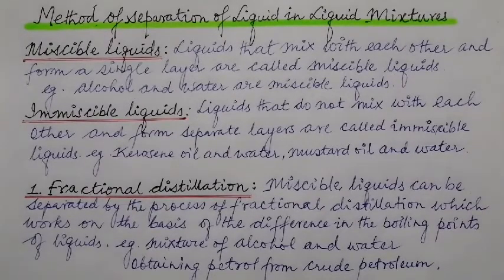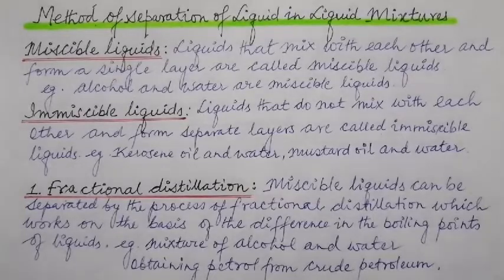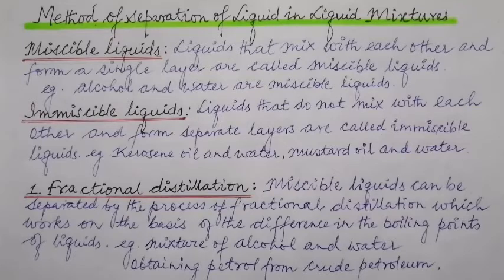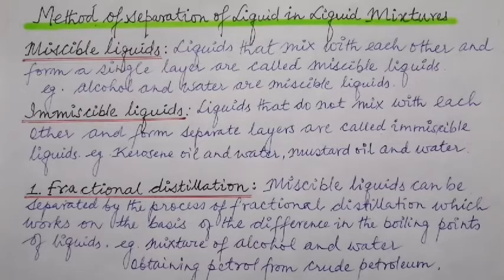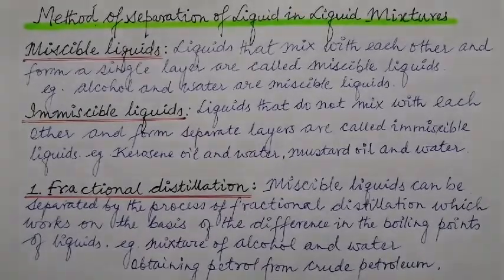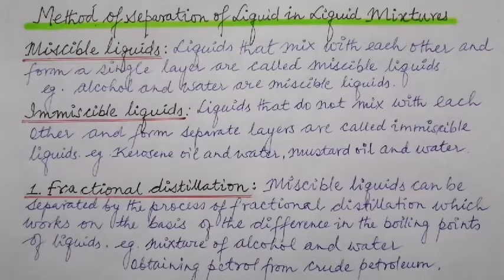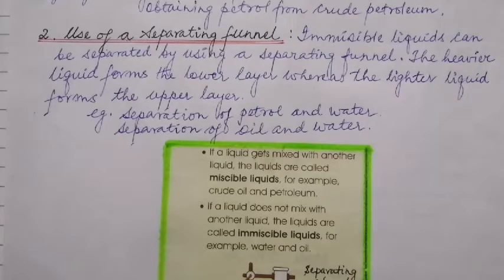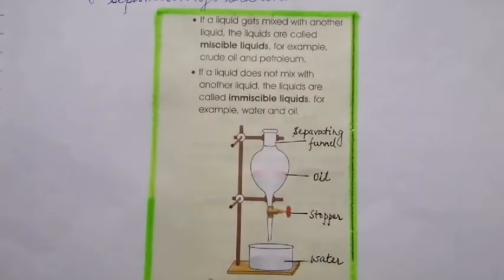Method of separation of liquid in liquid mixtures.